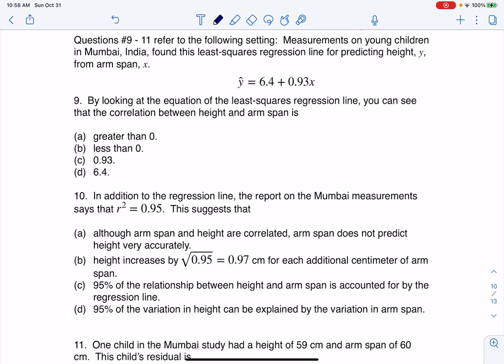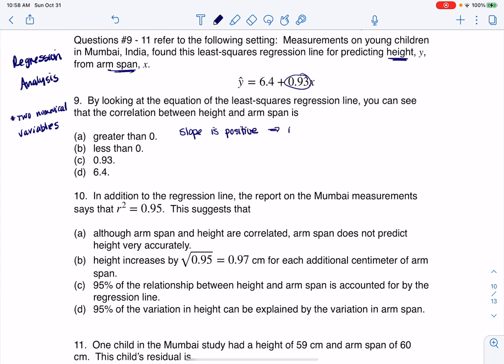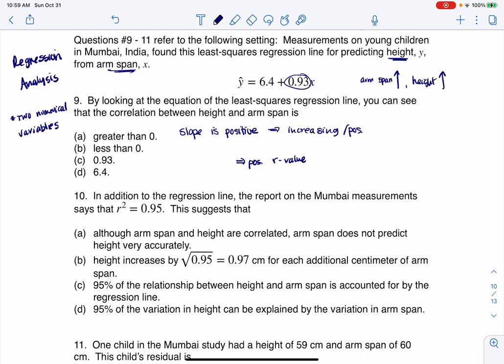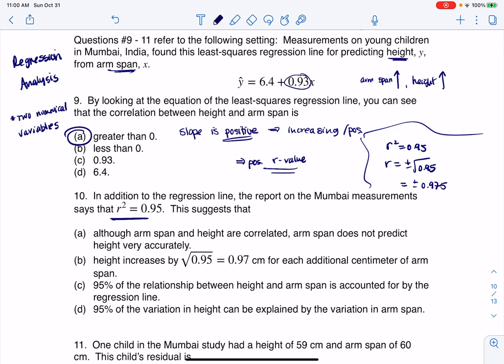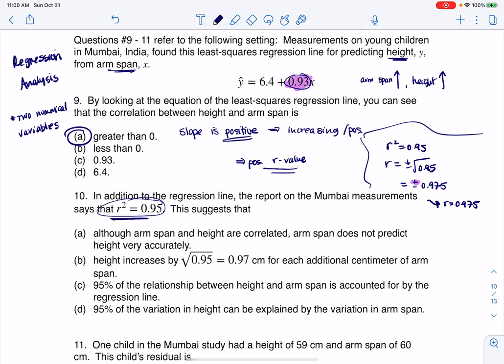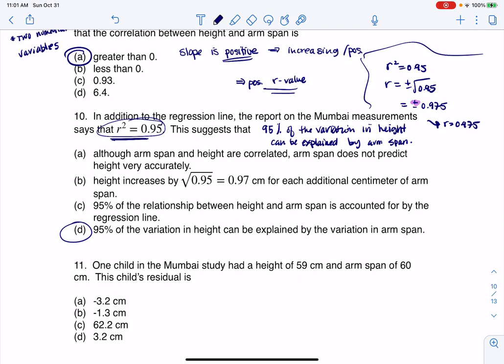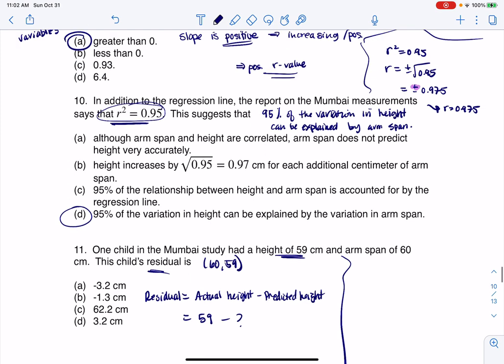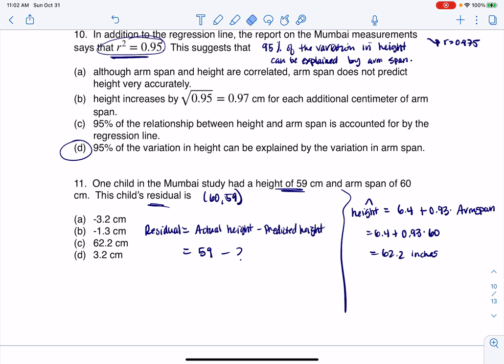Math 43 Sample Midterm 2 MC9 - MC11